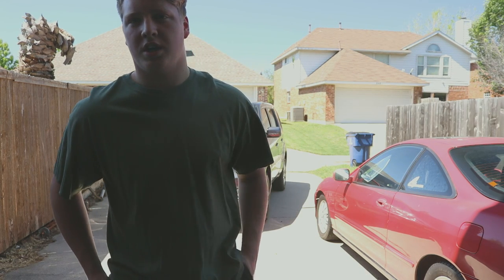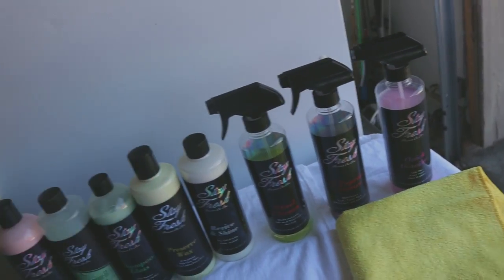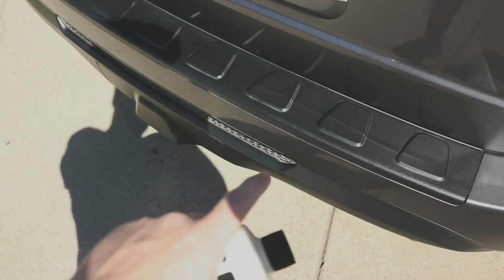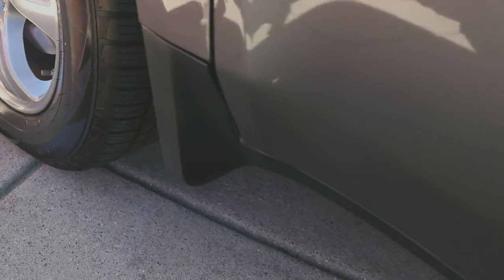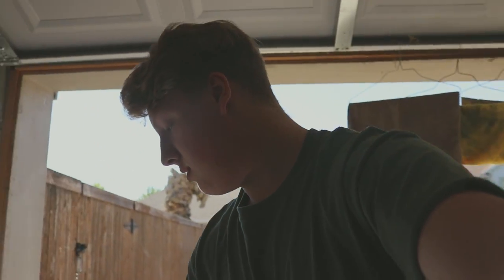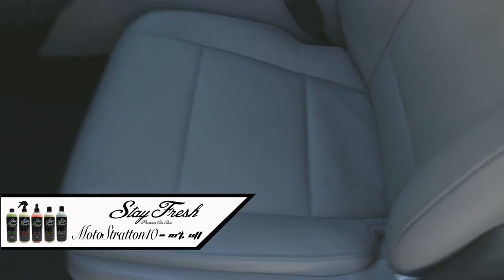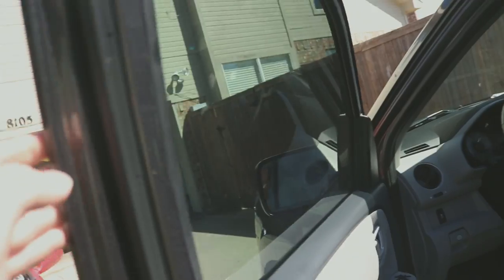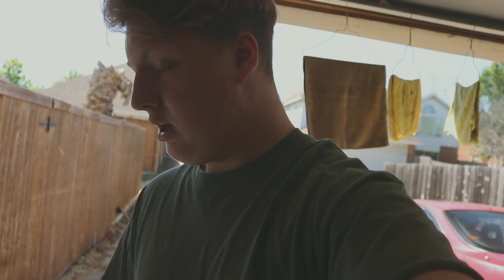StayFreshCarCare - Detailing the Pilot